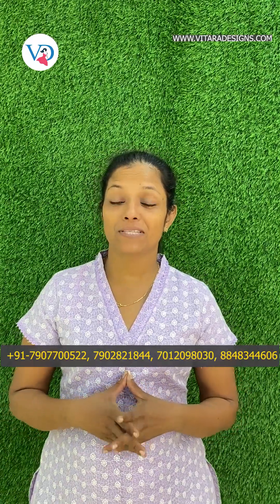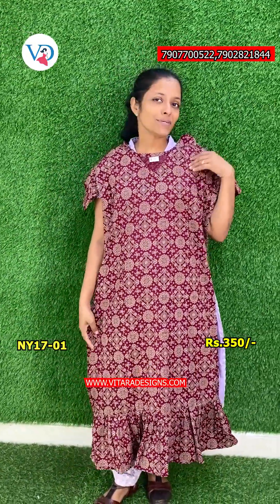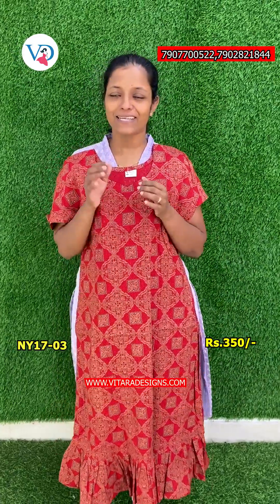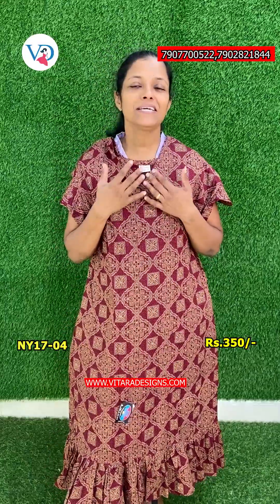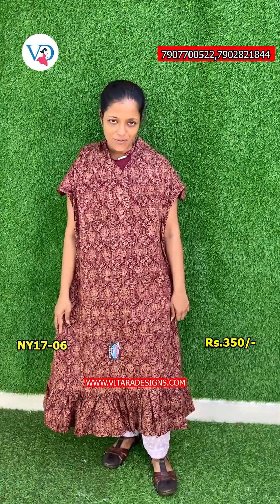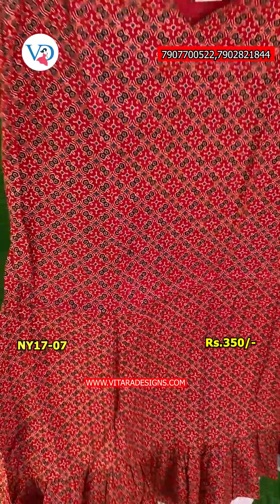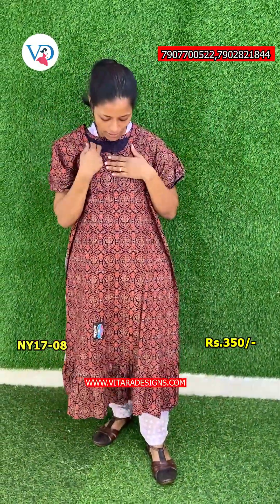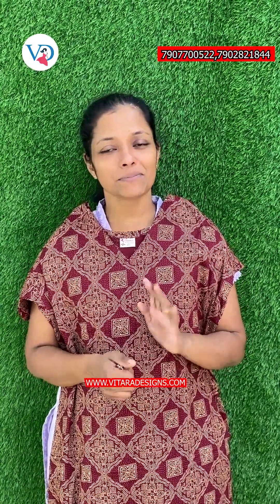FROCK NIGHTY#nightwear onlineshopping |NY17|RS350/-|VITARA DESIGN KOTHAMANGALAM|COTTON MATERIALS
Contacts for Purchase/Order Related Queries:
ADDRESS:-
Vitara Design
Lakeview Tower,